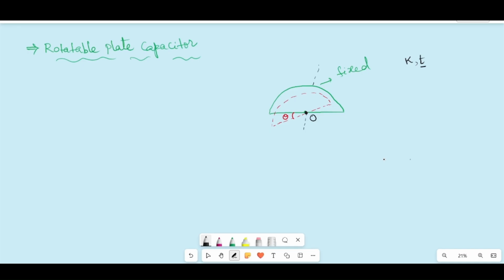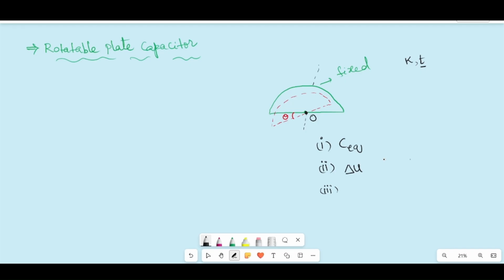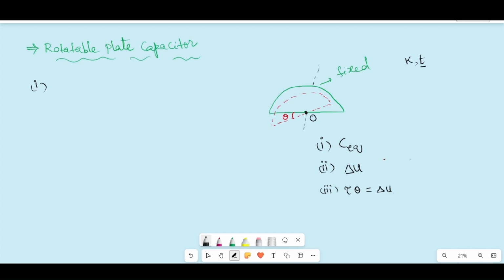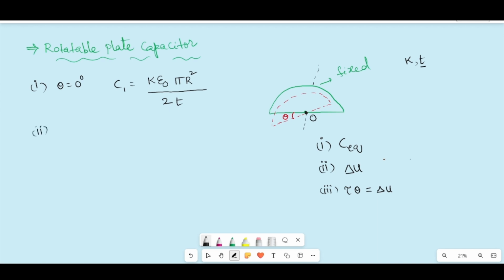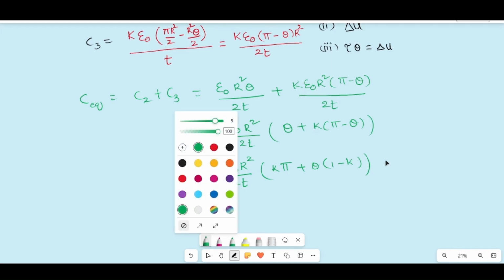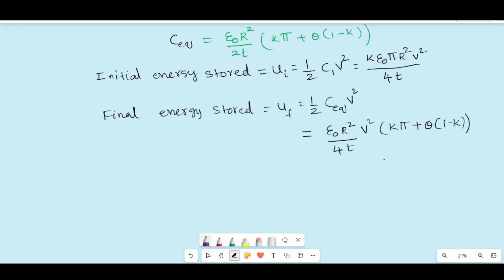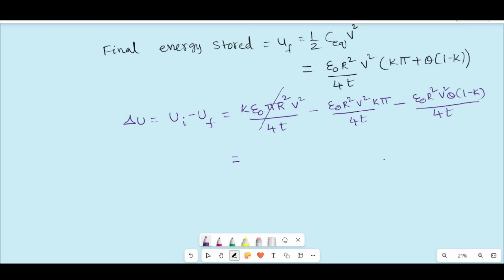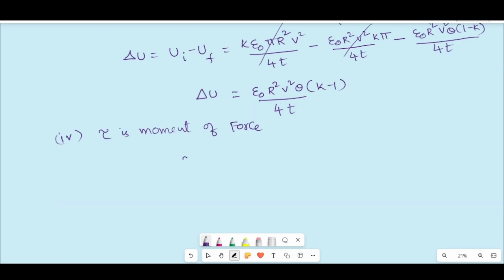Capacitor- Net Capacitance of Rotatable Plate capacitor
IIT-JEE Advance